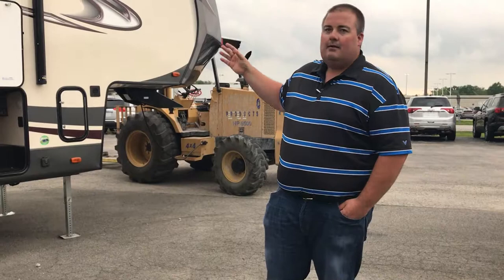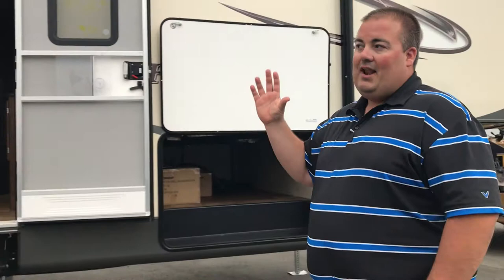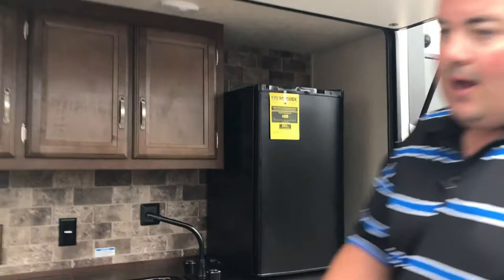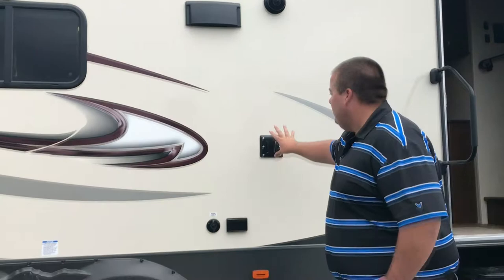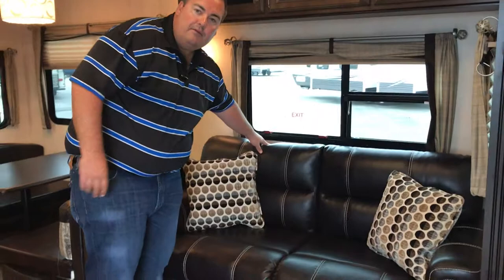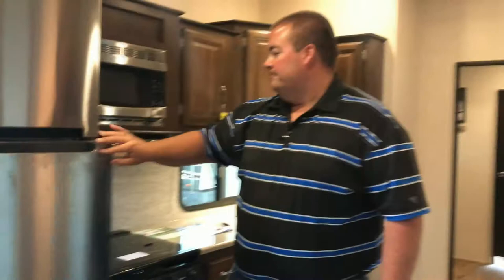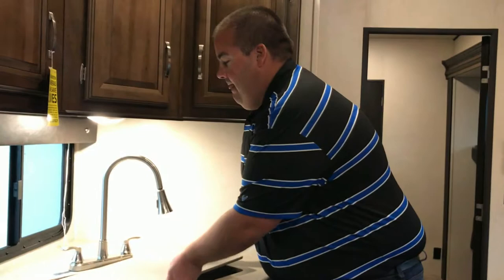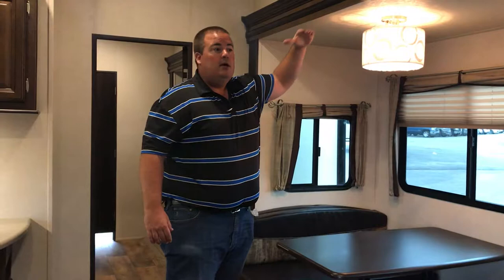Heritage Glen Rep John Steffensen showing a Heritage Glen 356QB at HolmanRV.com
Heritage Glen Rep John Steffensen showing the Heritage Glen 356QB fifth wheel while doing training here at HolmanRV.com.  We offer the lowest prices on 5th Wheels, Toy Haulers, and Travel Trailers.